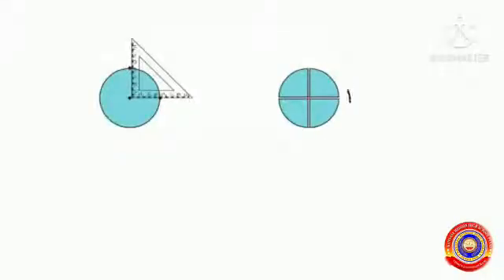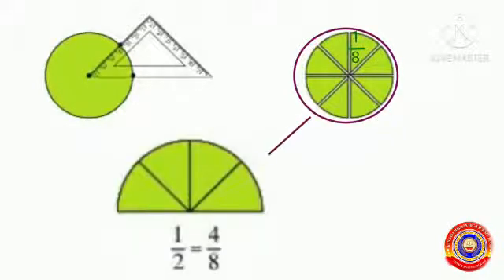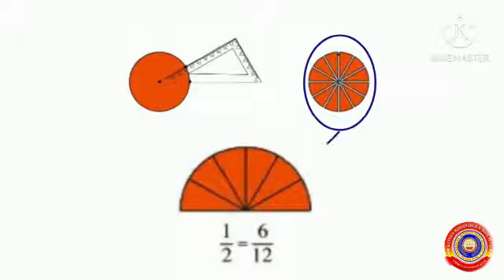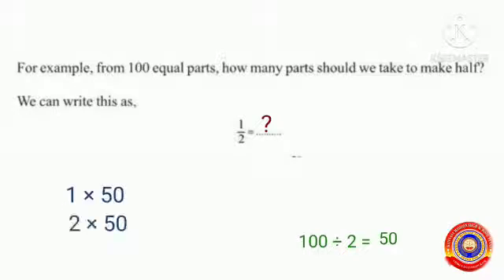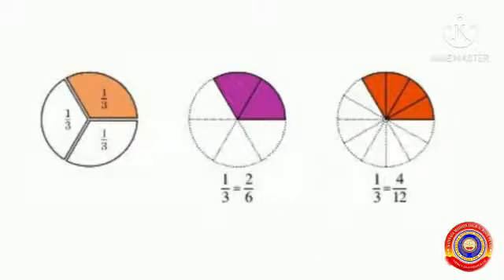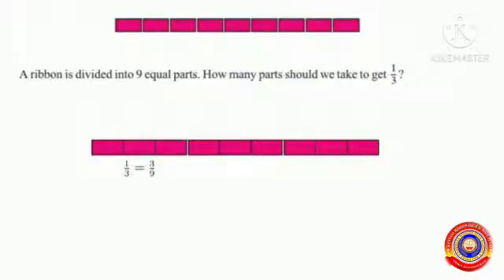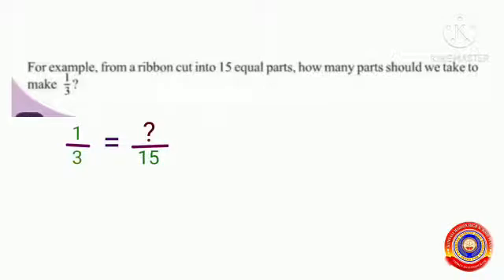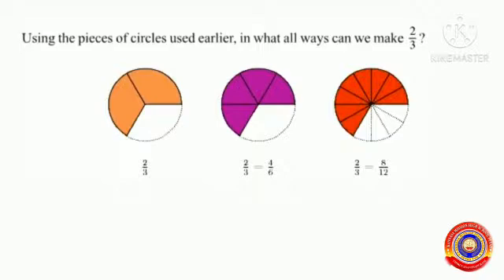KRSMA#Standard 5 Mathematics Part 1 Chapter 8 Joining Parts.